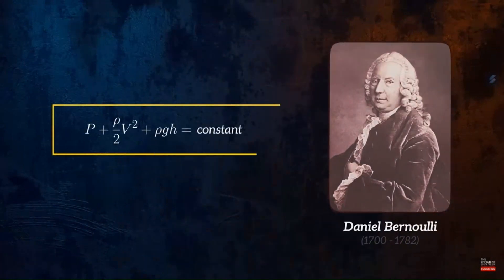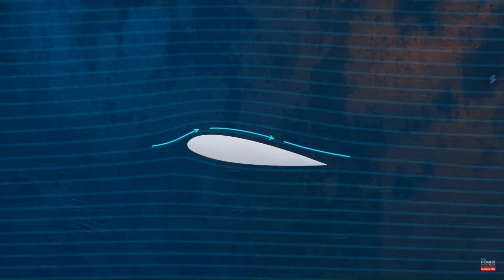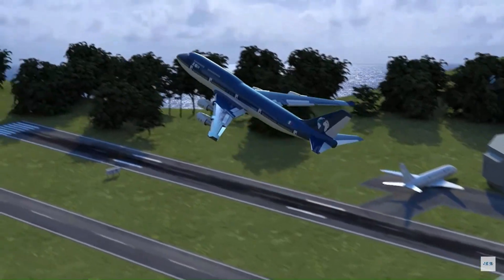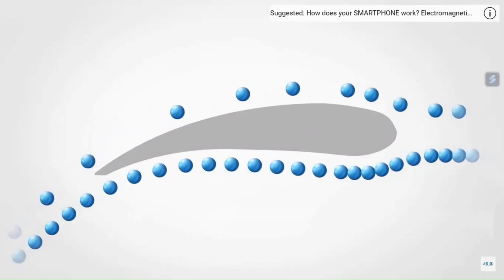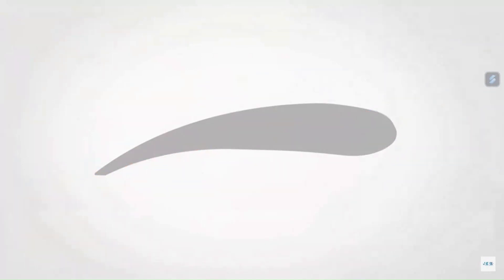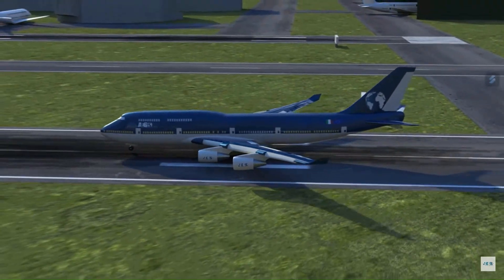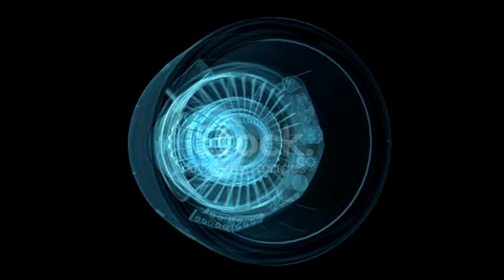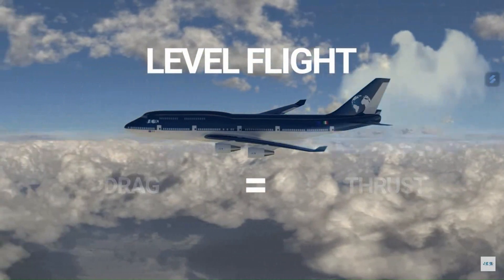නිව්ටන්ද බ'නූලි ද ඇත්ත කිව්වෙ? | How Actually Air Planes Fly?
අපේ එකම අරමුණ දැනුම ඇති සමාජයක් ඇතිවීමට උරදීමයි.

Description of NASA About This Phenomenon